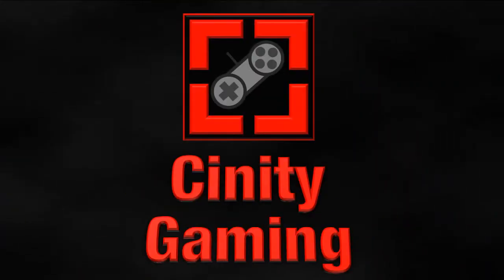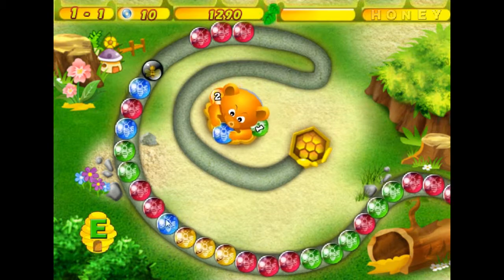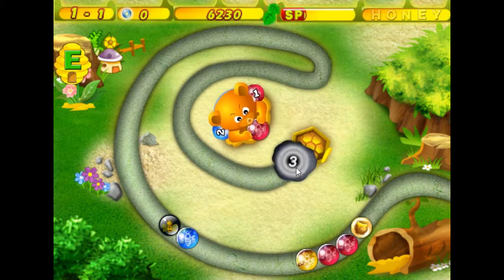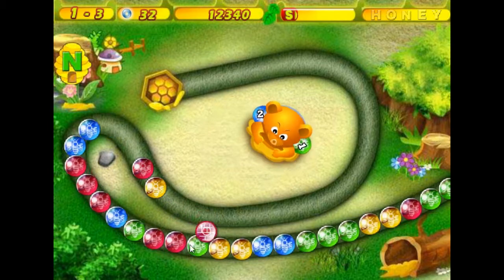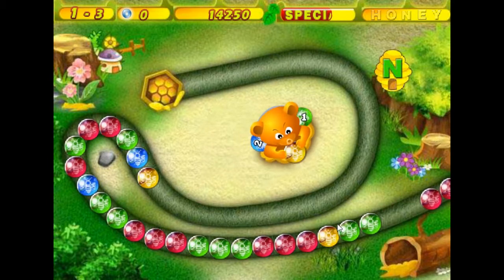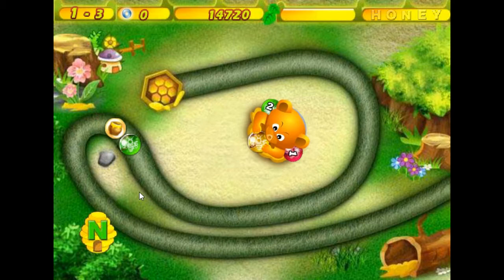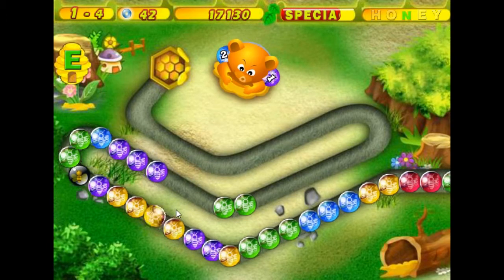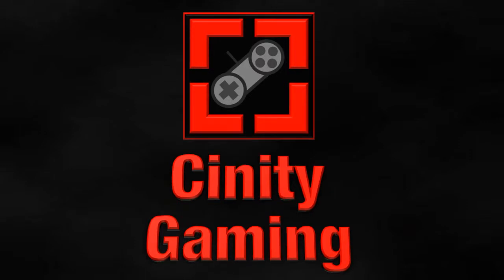Free Online Game of the Week: #61 Honey Trouble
Connor & Pete from Cinity Gaming are showing off a free web based game and giving a review on it. The game featured this week is 'Honey Trouble' which is a bit like bubble blaster except you are a honey bee and you need to defend your hive by shooting the bubbles.